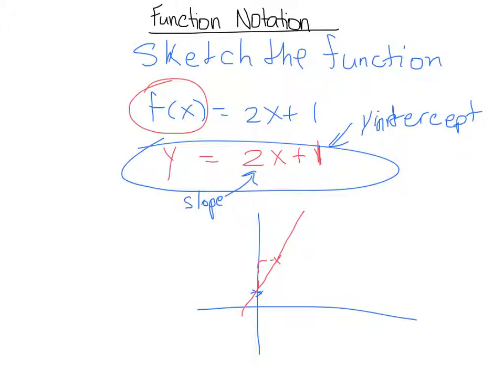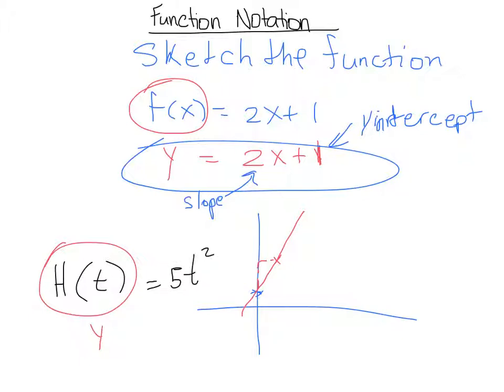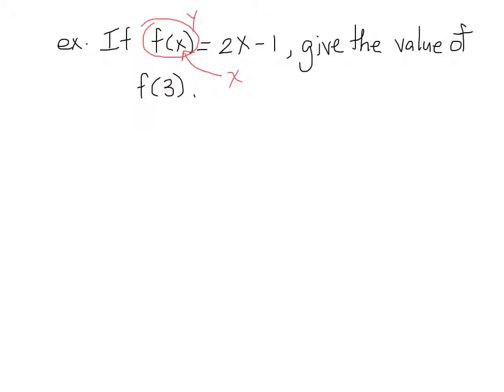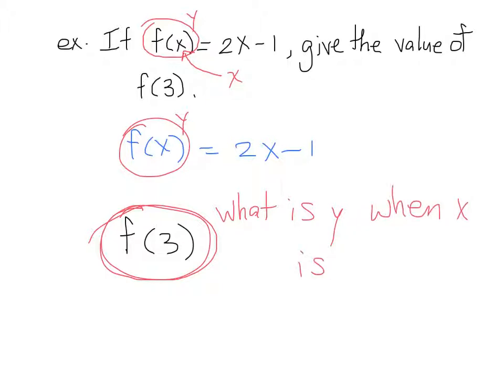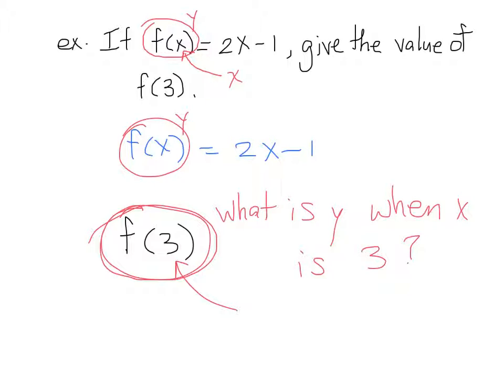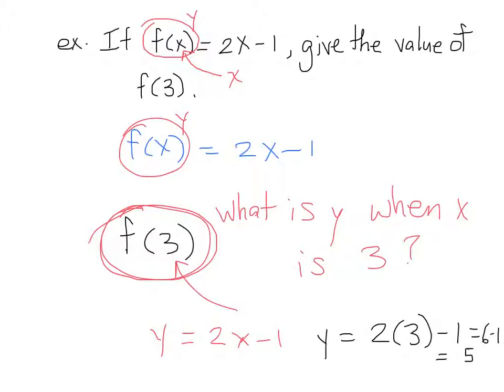Function Notation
An introduction to function notation